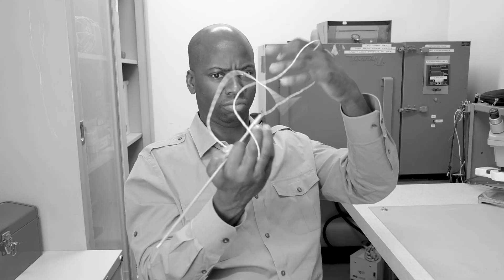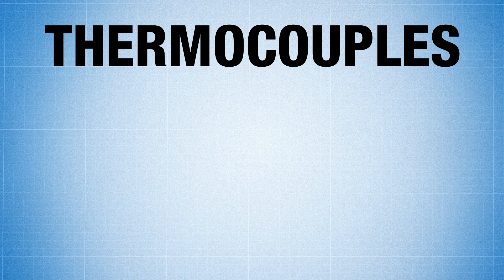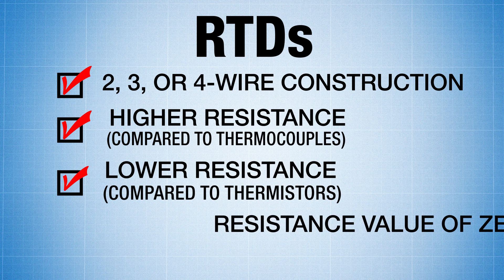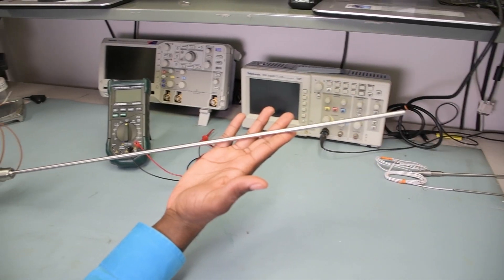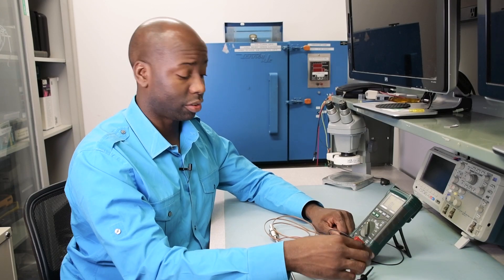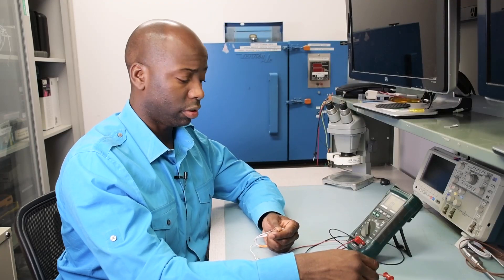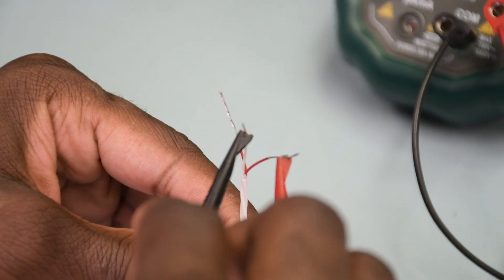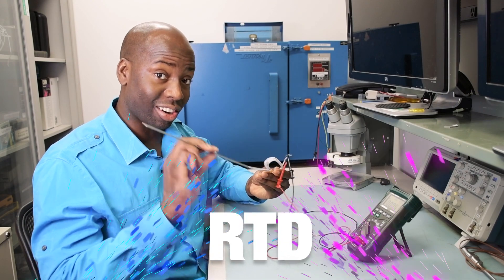Thermocouple vs RTD vs Thermistor - Learn the differences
Here's how to easily identify these three different types of sensors - Thermocouple vs RTD vs  Thermistor. Understanding the differences will help you in either utilizing these sensors or help understand what to replace them with.

A thermocouple uses two metal wires to produce a voltage relative to the temperature present in the junction between them. There are many specialized kinds of thermocouples – they can combine different metals to measure various characteristics and temperature ranges, and produce specialized calibrations.

RTD vs Thermistor -
In recent years, thermistors have become increasingly popular due to improvements in meters and controllers. Today’s meters are flexible enough to allow users to set up a broad range of thermistors, and to interchange the probes easily.

However, unlike RTDs which offer established standards, thermistors curves vary depending on the manufacturer. A thermistor’s system electronics need to match the curve of sensor.  range of temperature sensors The main difference between RTDs and thermistors is the material they are made of. While RTD resistors are pure metal, thermistors are made with polymer or ceramic materials.

As in the previous section, I am going to compare specific criteria rather than comparing thermistors and RTDs in general.